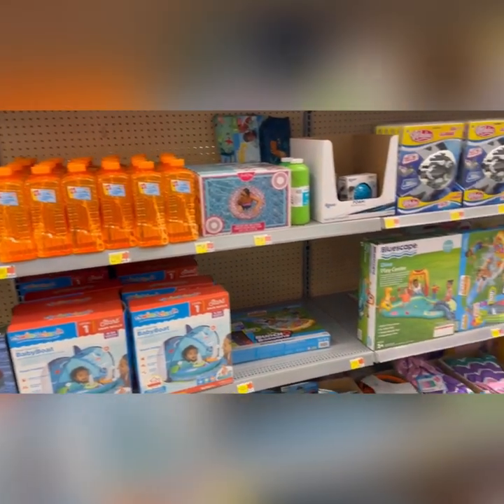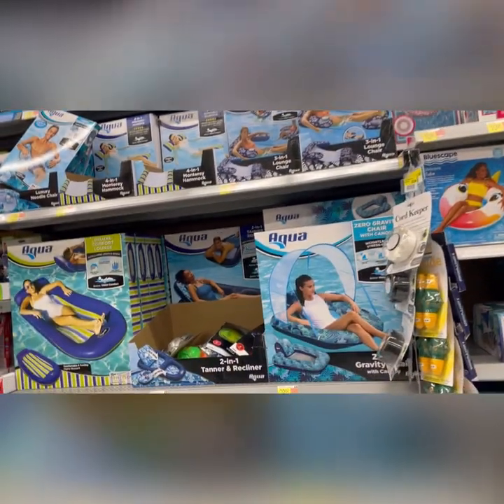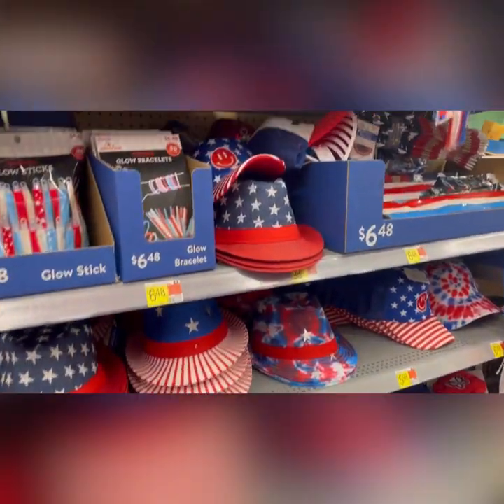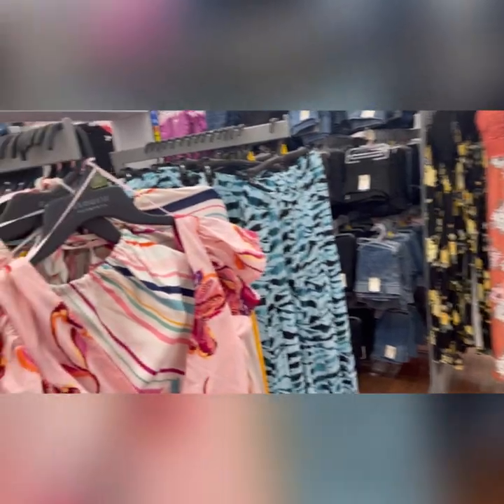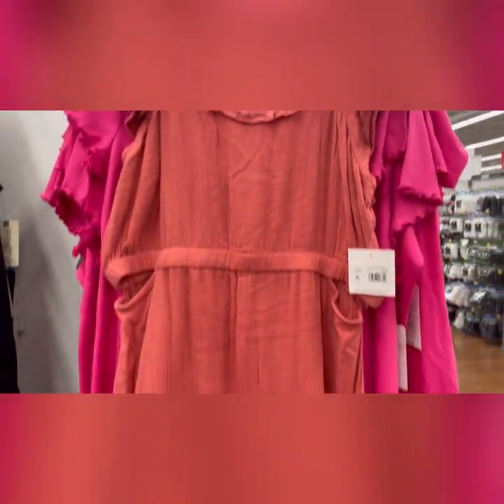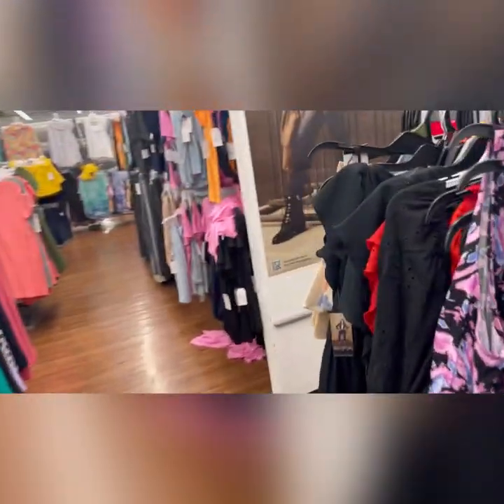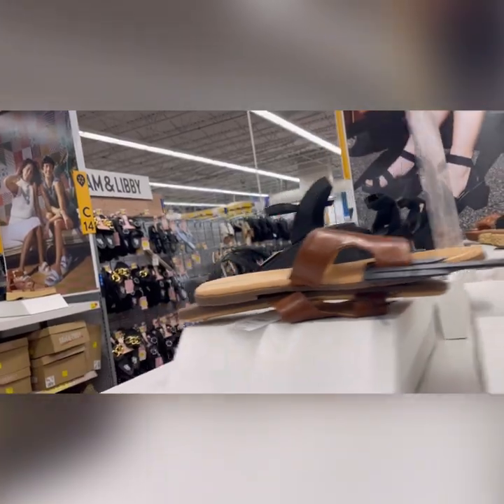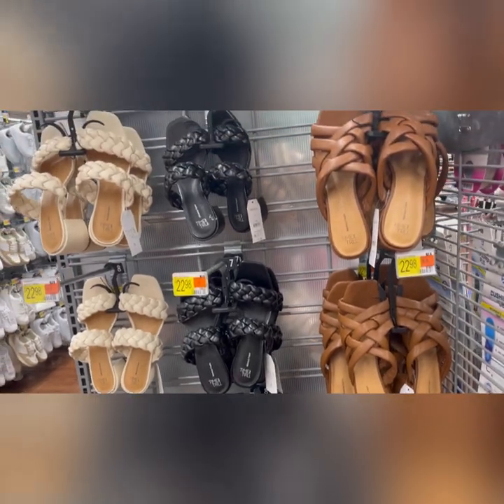Walmart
Hi everyone, stopped by Walmart today to see what’s new so let’s browse.